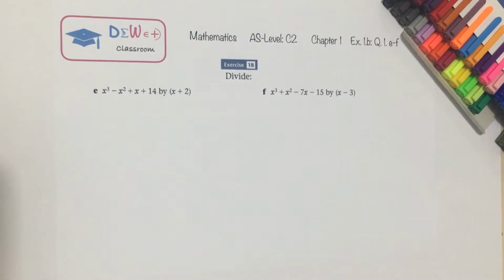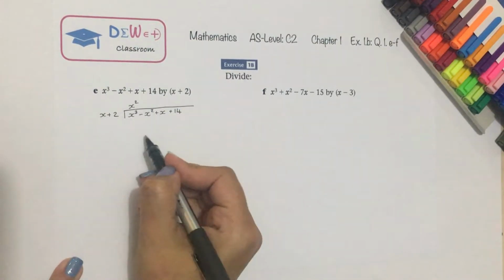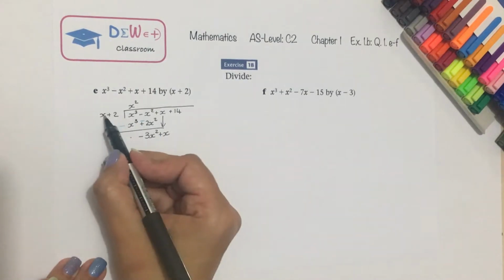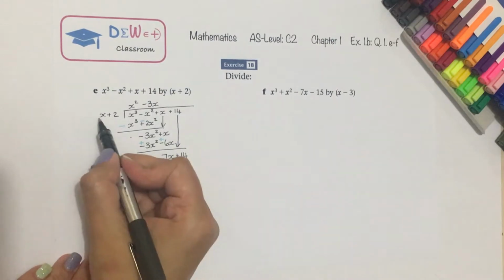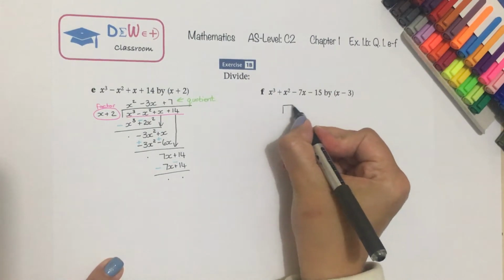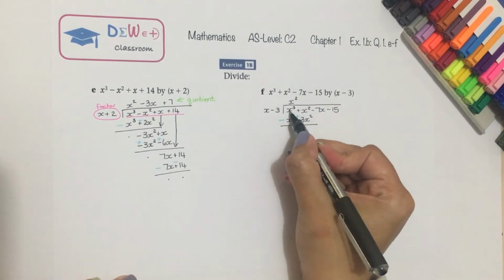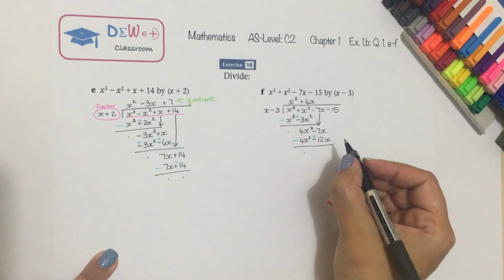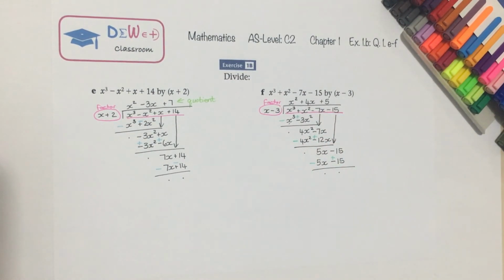A-lvl Maths C2 Chapter 1: Ex. 1.b. 1e-f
Step-by-step explanation of C2, Chapter 1, Exercise 1B, Question 1